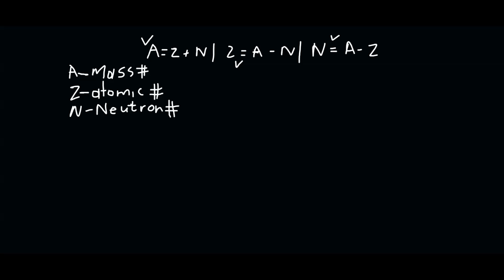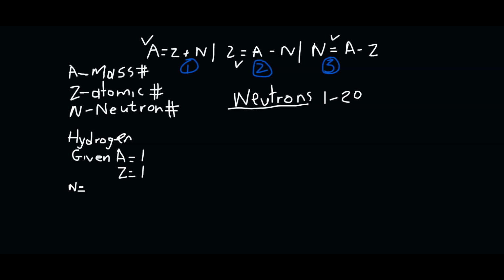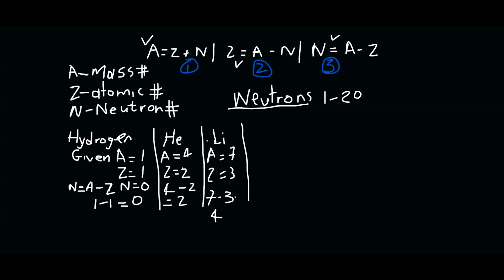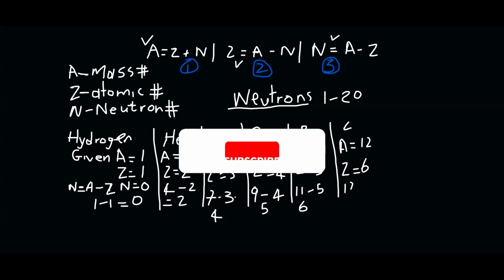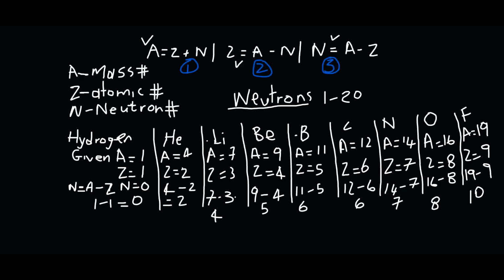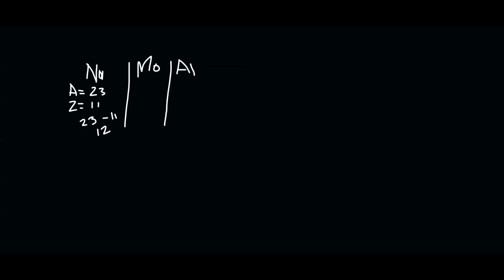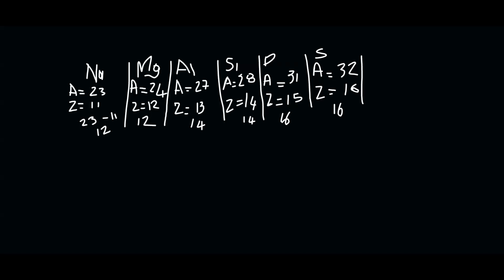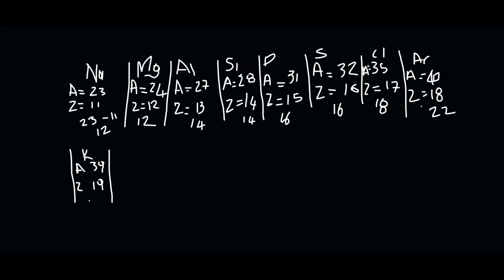Calculating the Neutron Number for the First 20 Elements | Periodic Table for Nubs 🧪 | Part 5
In this video, you’ll learn how to calculate the number of neutrons in an atom—step by step!. We’ll break it down using the atomic number, mass number, and a simple formula so you’ll never get confused again.

⏱️ Chapters:
00:00 – Definition for Chemistry
01:00 - What is the Periodic Table
5:13 - Features of the Periodic Table
8:50 - Subscribe